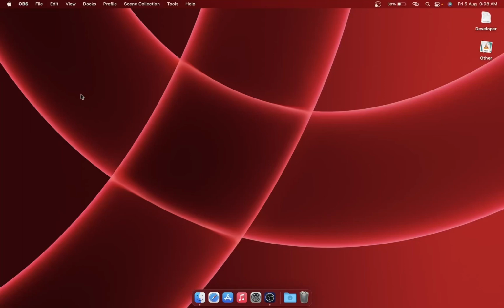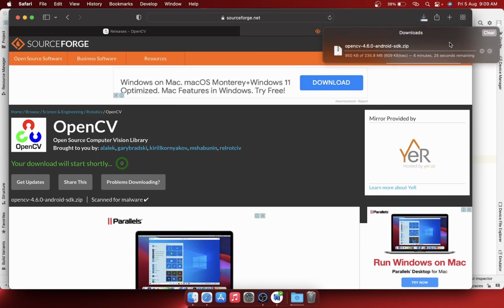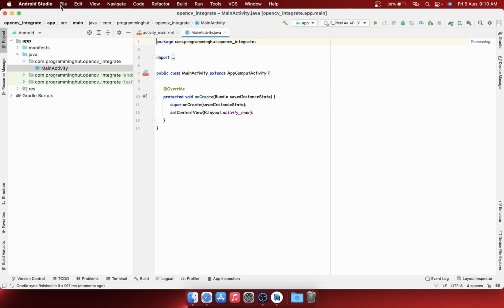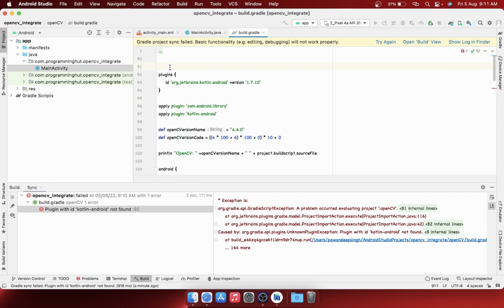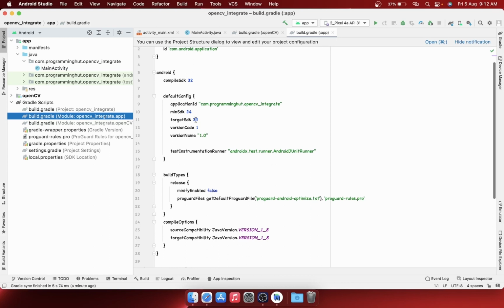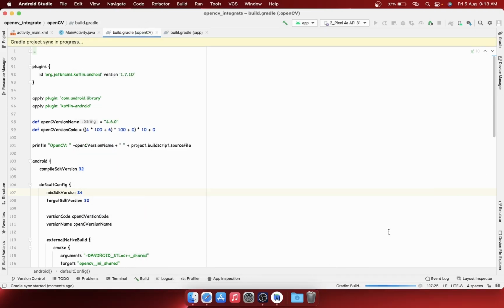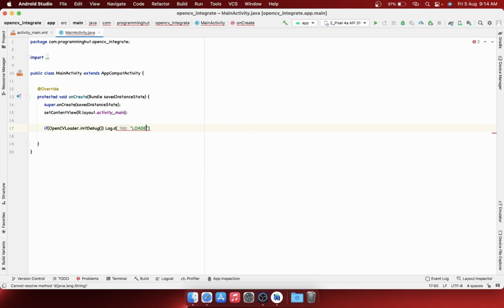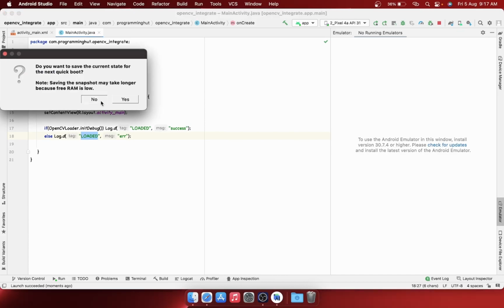#1 | How to integrate openCV with android | java | openCV 4.6.0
In this video we will learn how you can integrate opencv with android studio. Here for this video latest opencv 4.6.0 and latest android studio is used 2022 version. So you can follow this tutorial since it is up to date.
Everything is done in this video is step by step and anyone can follow this video video with basic understanding too.
After this video you would be able to use opencv features such as cvtColor, Imgproc, contours, rectangle and so much more.

code : ADD THIS CODE AS SHOWN IN VIDEO
plugins {
    id 'org.jetbrains.kotlin.android' version '1.7.10'

If you have any queries regarding any of the topic I discussed in this video feel free to talk to me using below links: